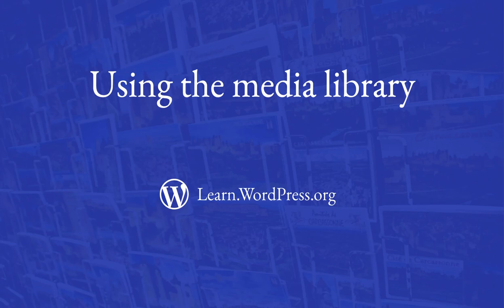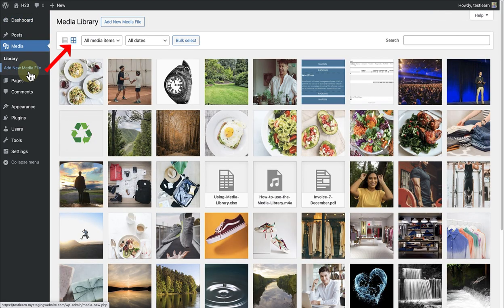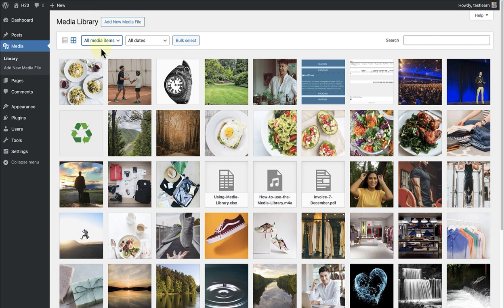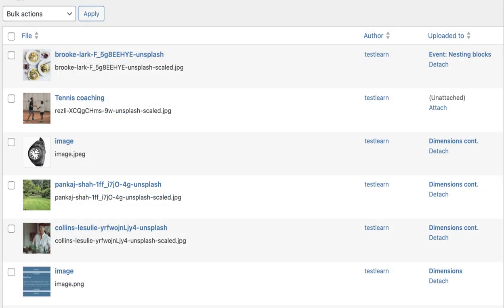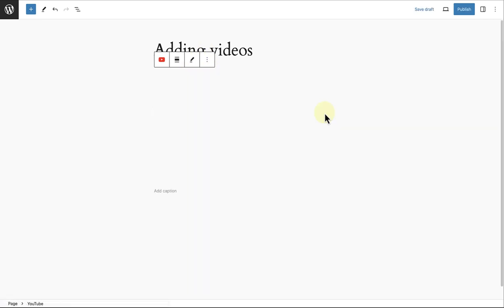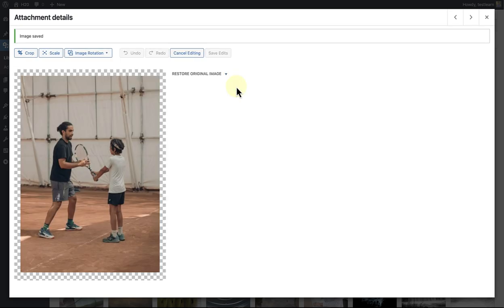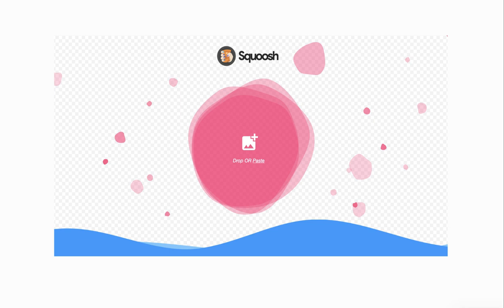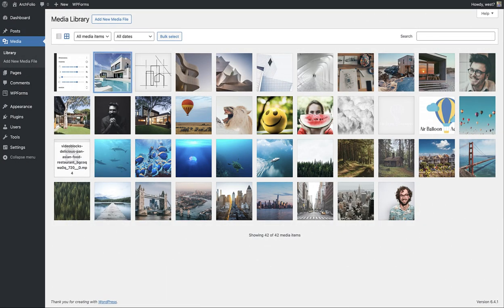Using the Media Library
In this lesson, we'll delve into the effective utilization and navigation of the Media Library.

00:00 Introduction
00:04 Learning outcomes
00:12 What is the media library?
00:45 Navigating the media library
3:00 Adding media from the media library
3:30 Editing media
4:45 Image optimization